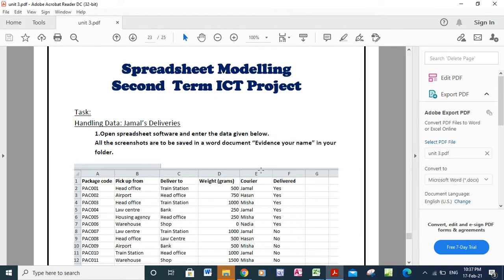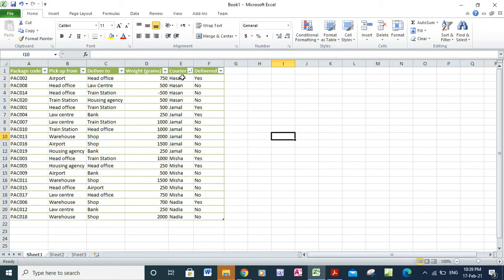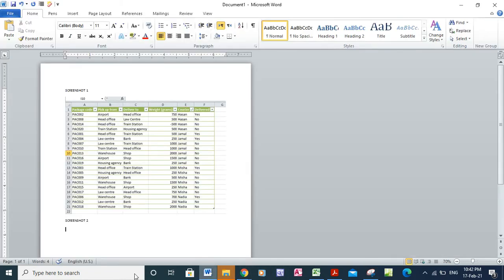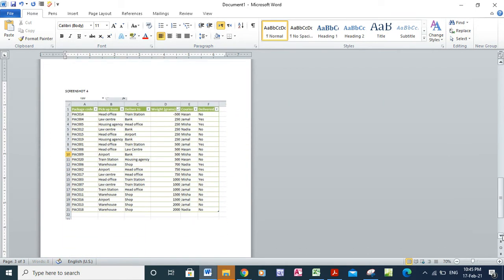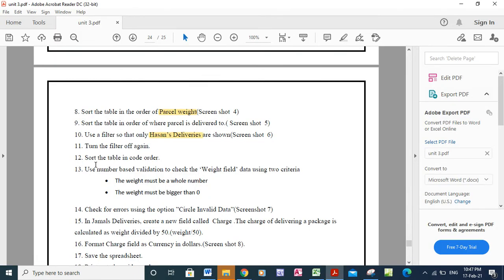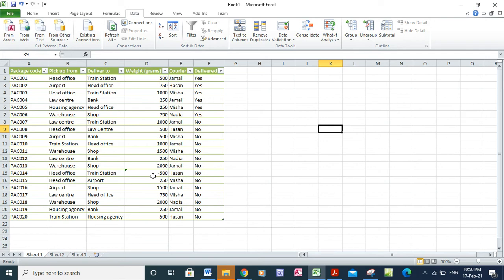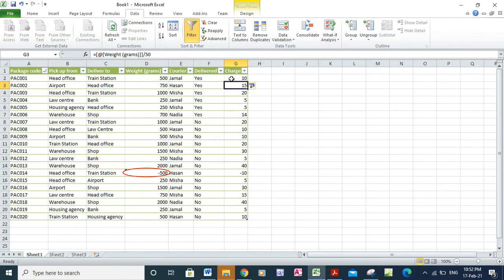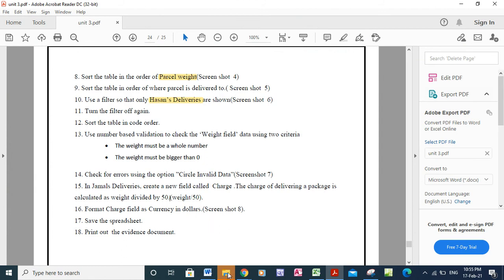Grade 5 Spreadsheet modelling Project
Spreadsheet Modelling-Second Term Project
Page No 59,60 ICT Booklet